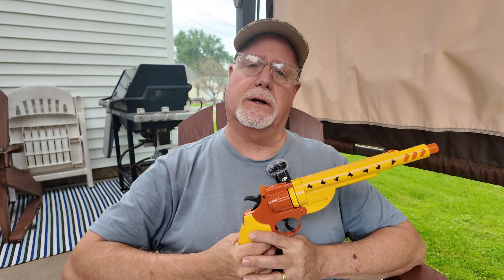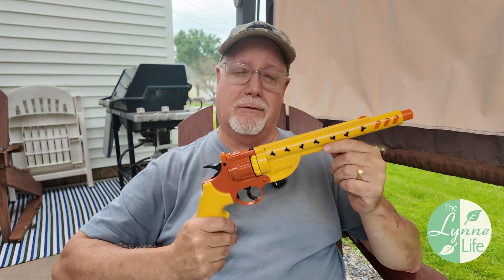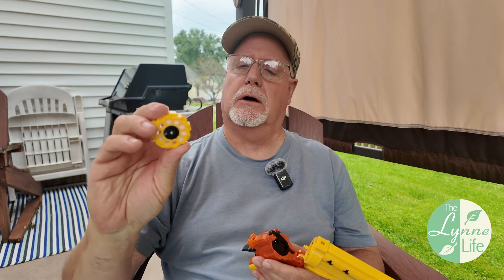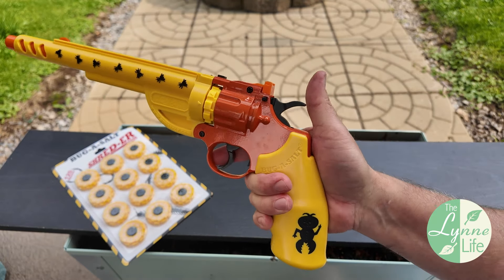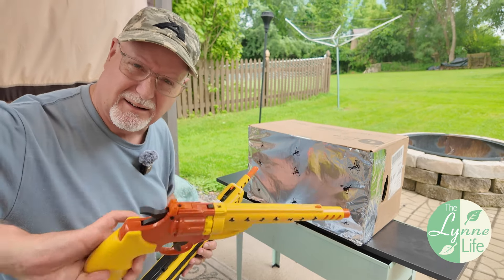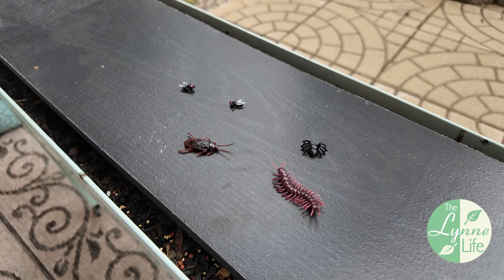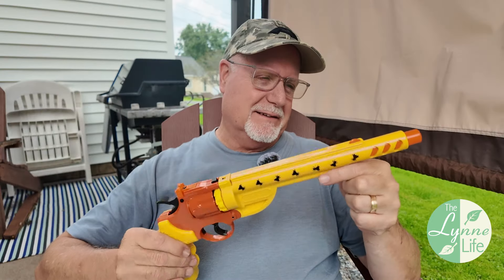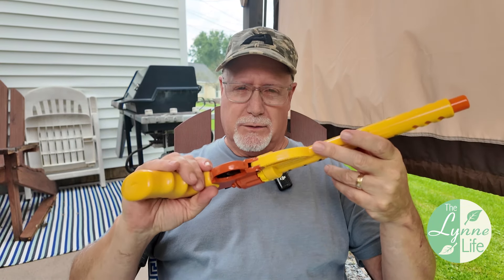Reviewing the Bug-A-Salt SHRED-ER.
The Bug-A-Salt SHRED-ER is a C02 powered table salt shooting revolver, used to eliminate insects.
It is significantly more powerful than their 3.o and 3.5 versions. It's a lot of fun and I created a fun intro for it.

Members will receive exclusive access to posts and video not on the Lynne Life Channel.